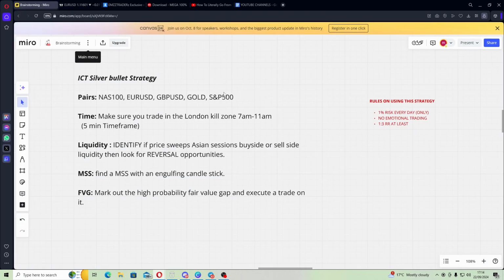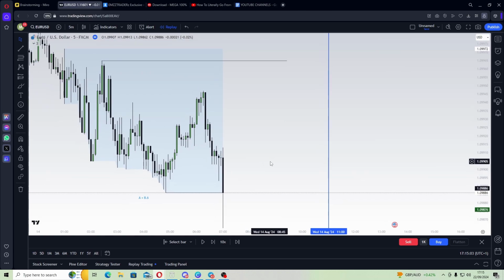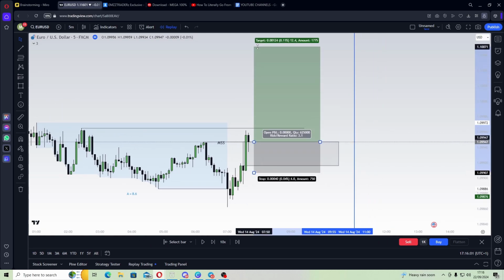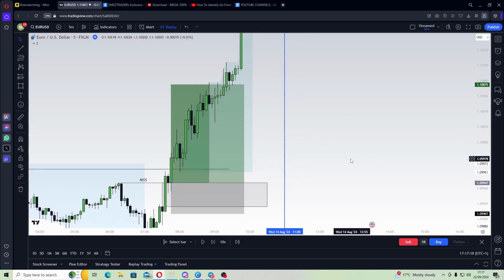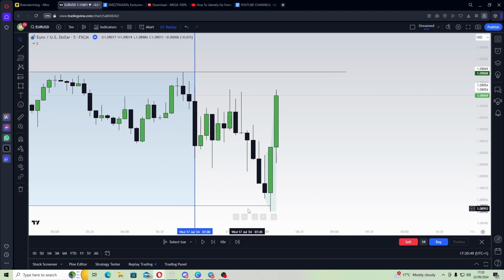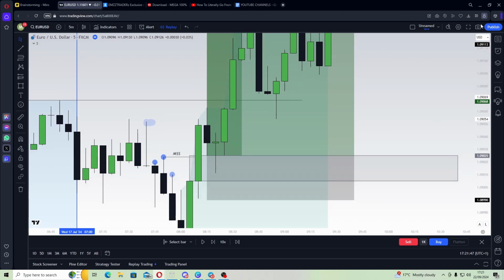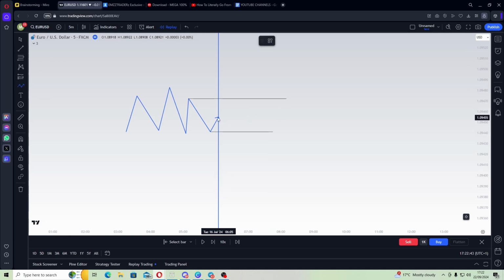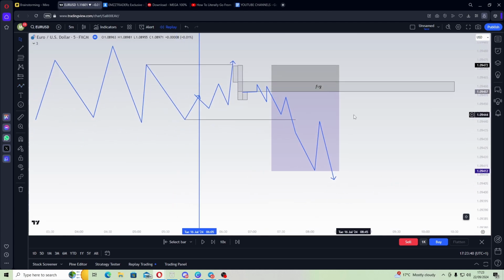PASS Your Funded Accounts in JUST 7 DAYS with This ICT SILVER BULLET STRATEGY!